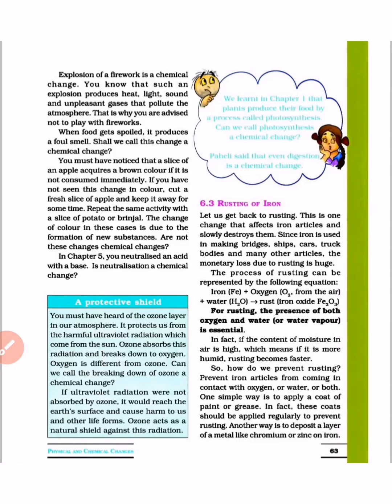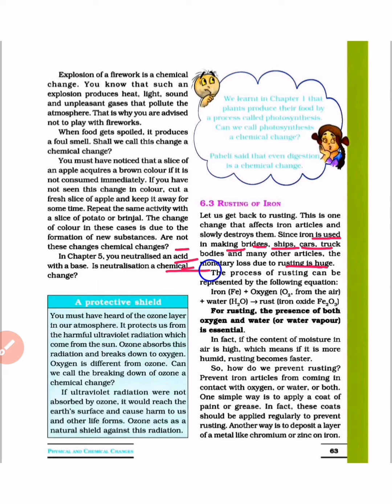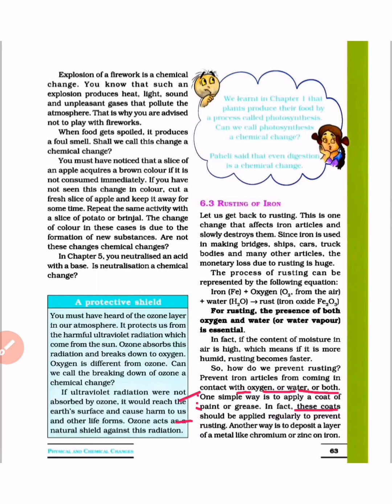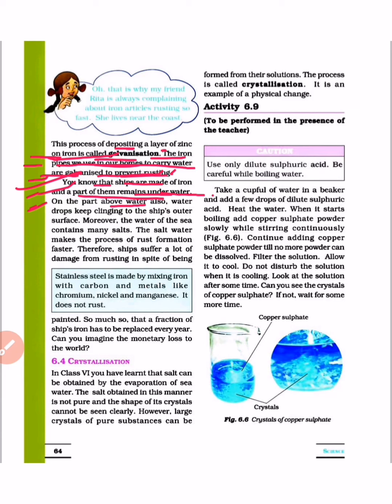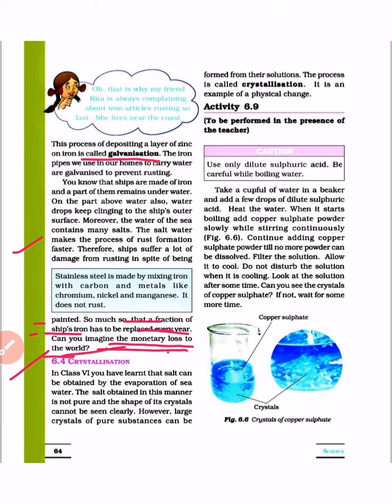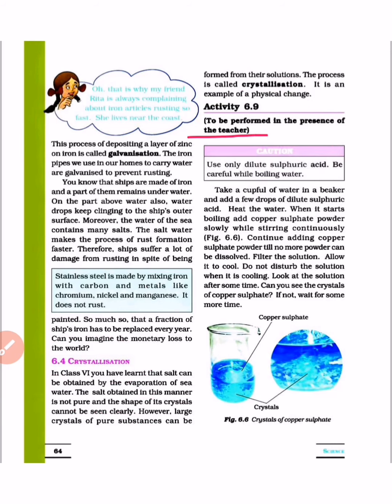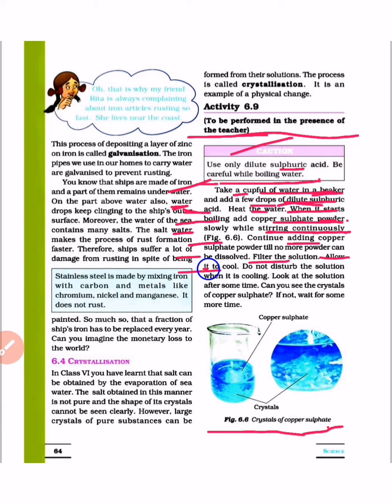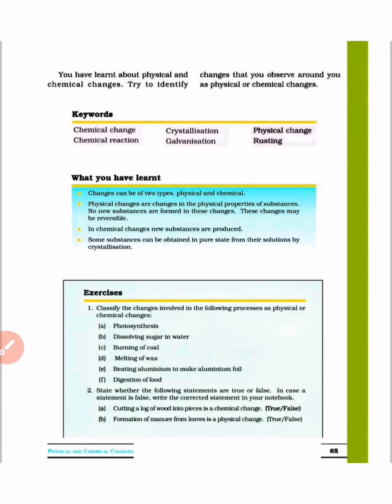NCERT, Class-7th, Chapter - 6 Physical and Chemical Changes, Part - 4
This video helps you to know about - Rusting of Iron, Galvanisation, Crystallisation.